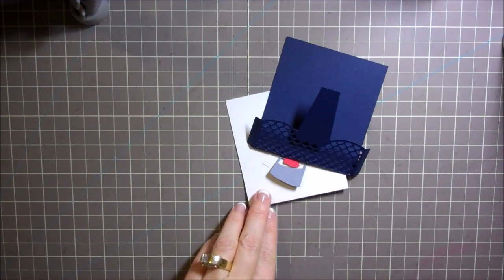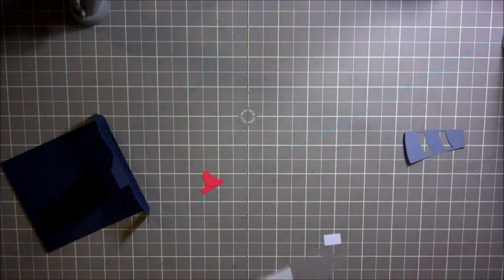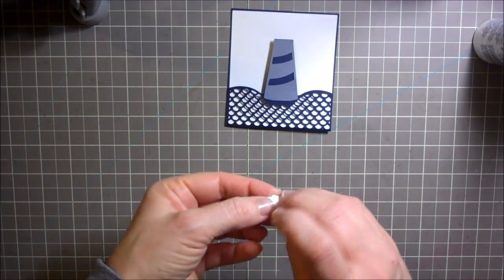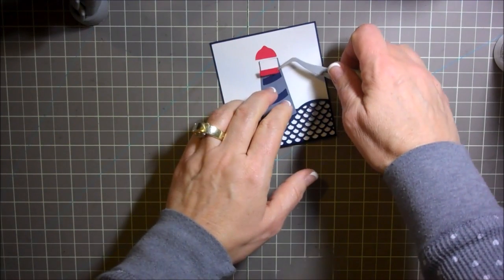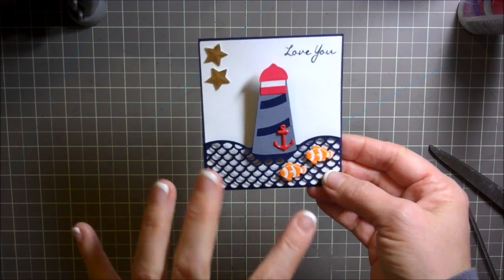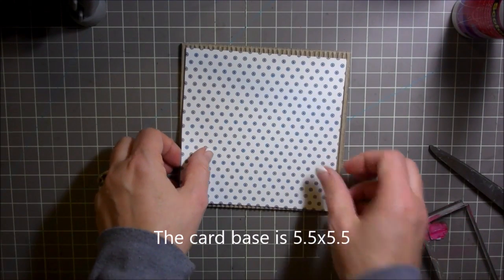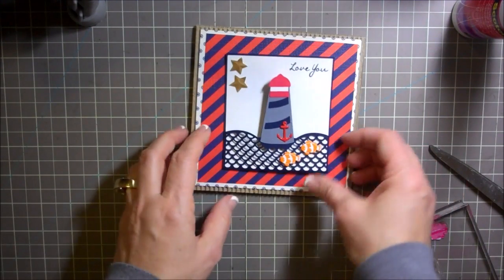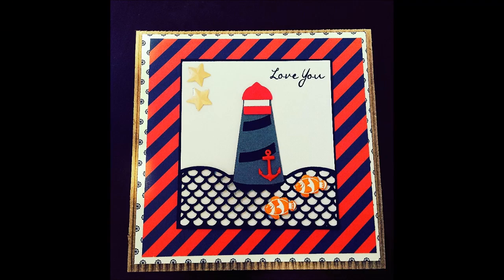Lighthouse Card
Lighthouse card  using Silhouette ID#91726 from Sweet Afton and Scrappy Mom's Stamps.